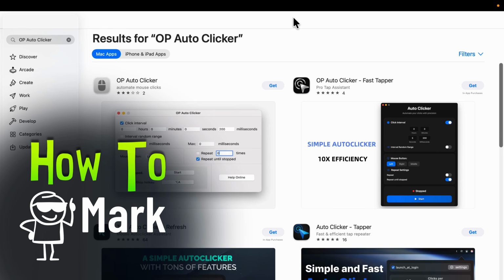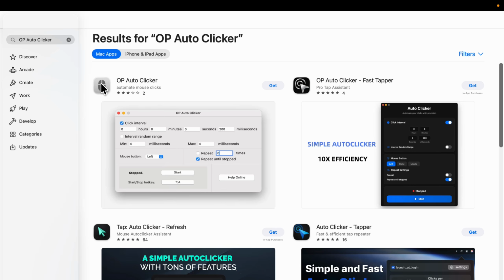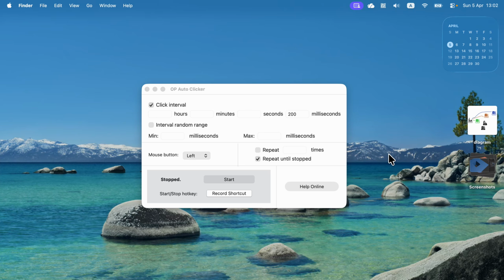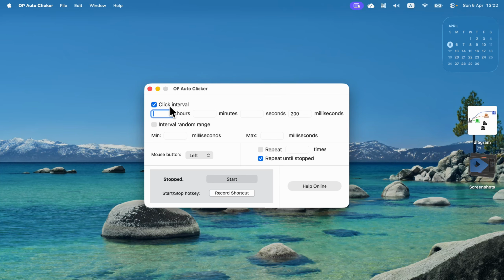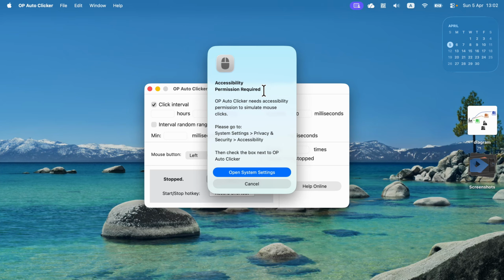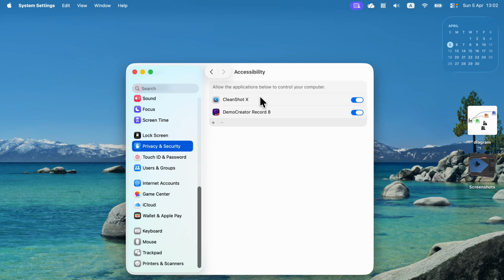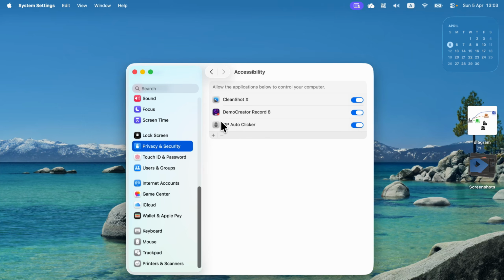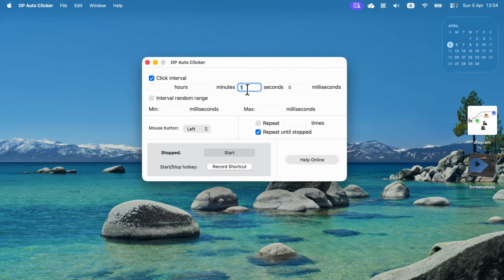OP Auto Clicker on Mac – Safe Download & Setup Guide (macOS 26)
Set up OP Auto Clicker safely on macOS 26 with this complete download and installation guide. I'll walk you through finding the official Mac version, installing the app, and granting the required Accessibility permissions to allow the auto clicker to control your mouse. The tutorial also covers basic configuration like click intervals, hotkeys, and troubleshooting common permission issues. Use it responsibly for gaming or productivity.